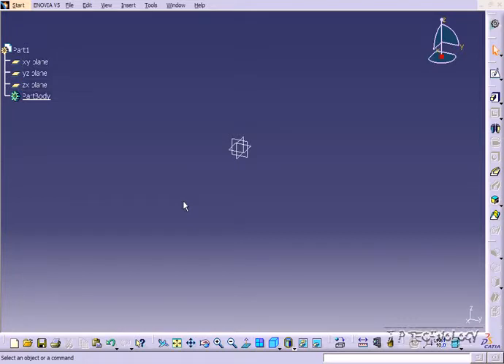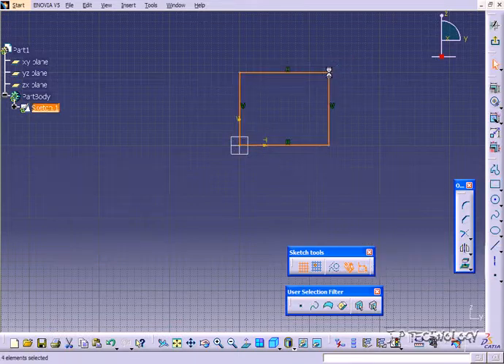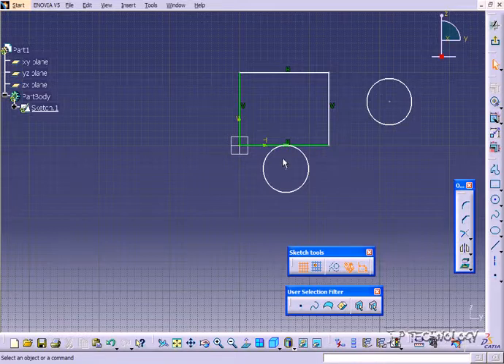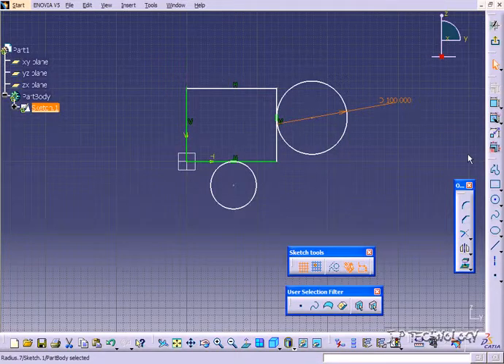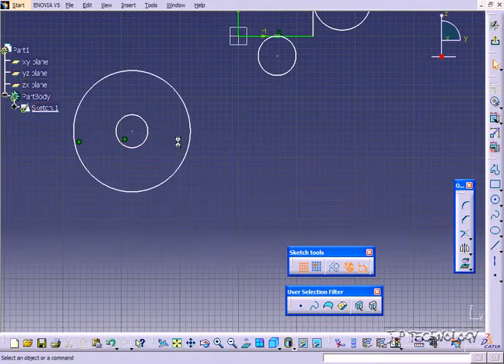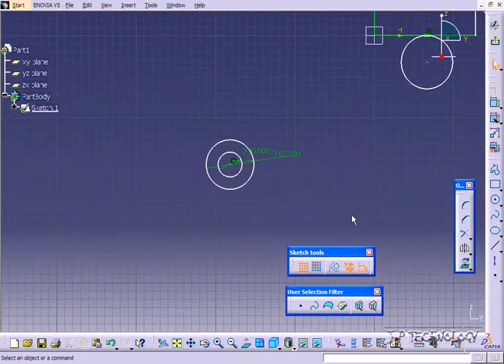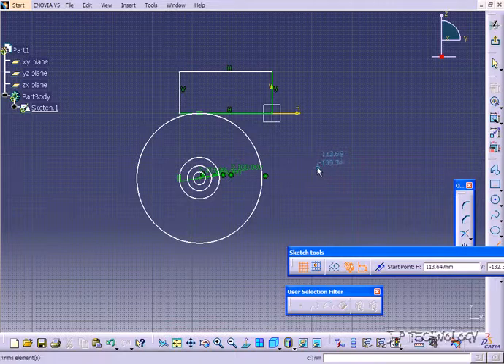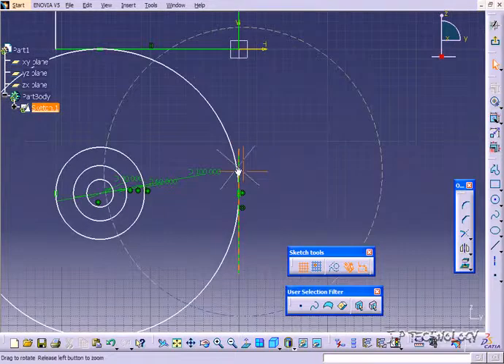Catia V5 Tutorial 013 Contact Constraint